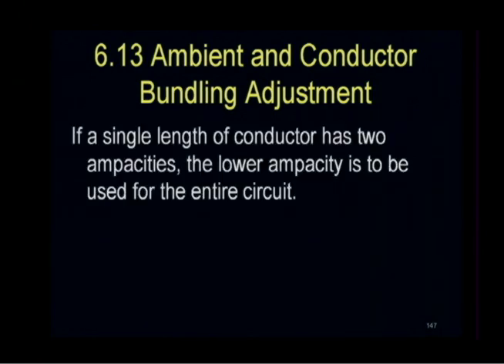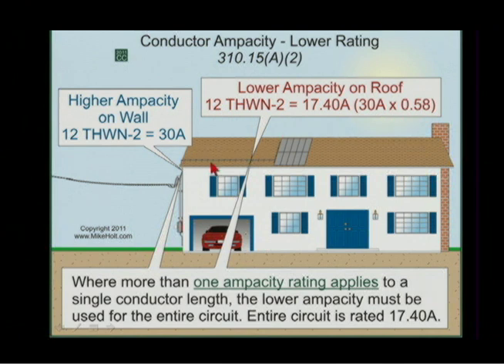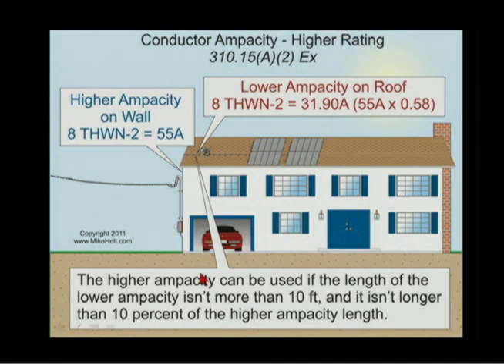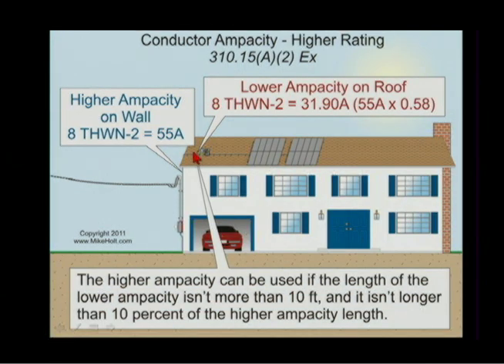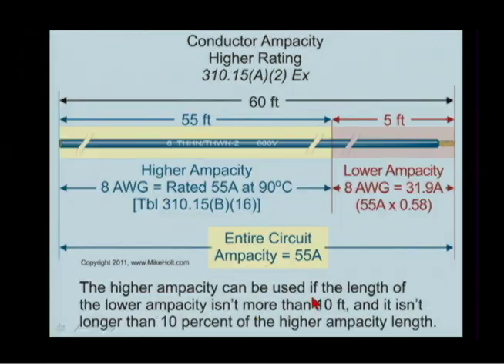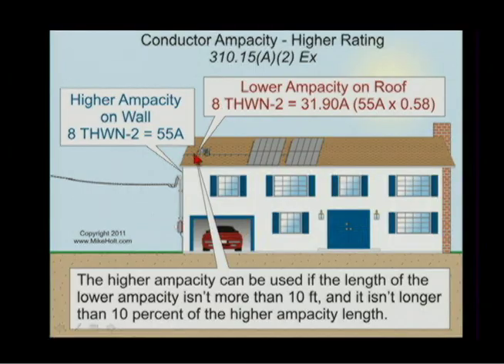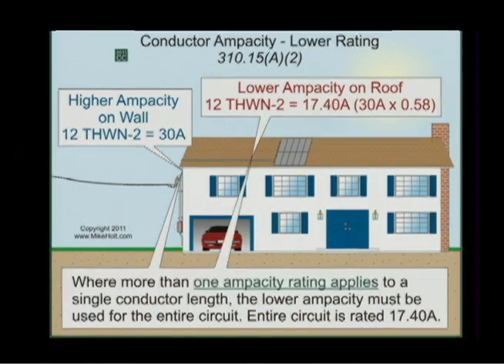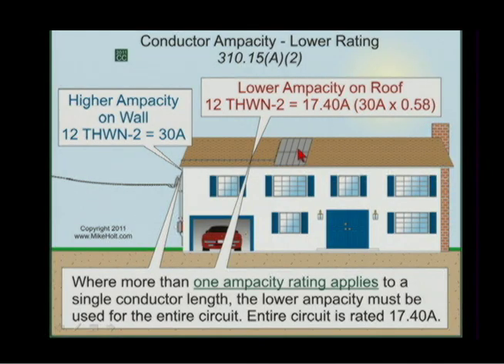NEC 2011 Ambient and Conductor Bundling Adjustment 310.15(B) (9min:14sec)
to explore our product catalog.
Mike Holt Enterprises offers comprehensive electrical exam prep materials delivered in a logical, easy to understand format that helps build a solid understanding of electrical concepts, calculations, and code material.